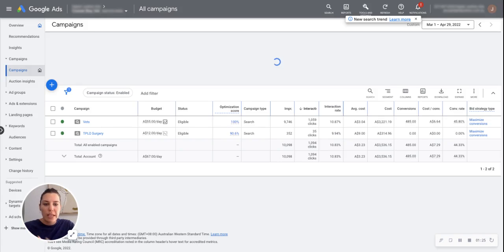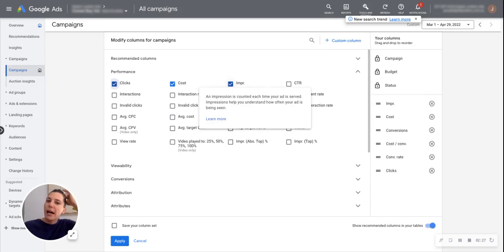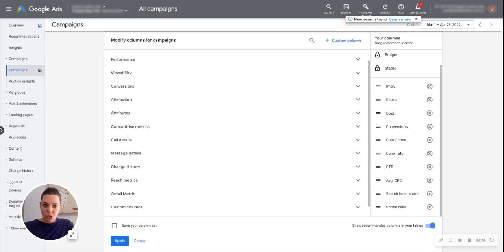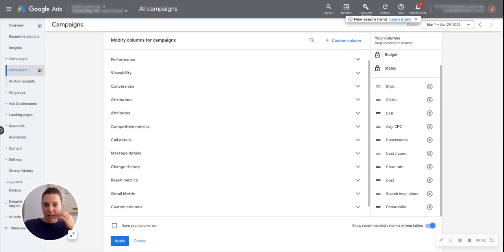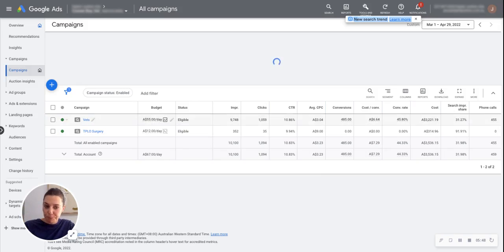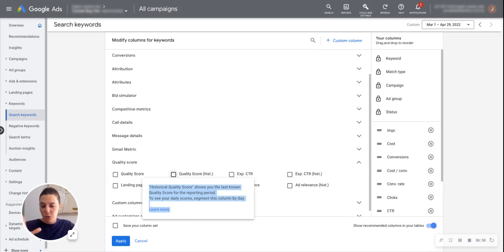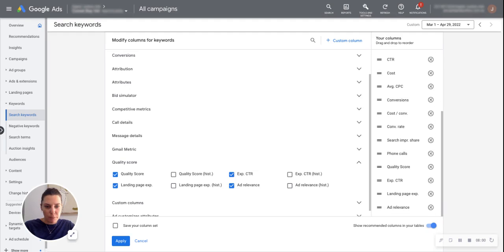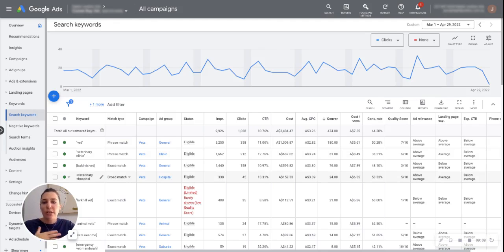How to set up Google Ads columns - What data you should be paying attention to - UPDATED May 22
Learn which columns you should be setting up on your Google Adwords account to ensure you are looking at the right information for your search campaign. Make sure you choose the right columns to ensure you are knowing what is working and what is not!

// LET US MANAGE YOUR ADS

// LEARN FROM US - Google Ads Course
Complete our beginner Google ads course which takes you through how to create search campaigns for your small business.

// JOIN US
Join our Google ads community where we provide knowledge and tips on how to excel in your Google ads campaigns.